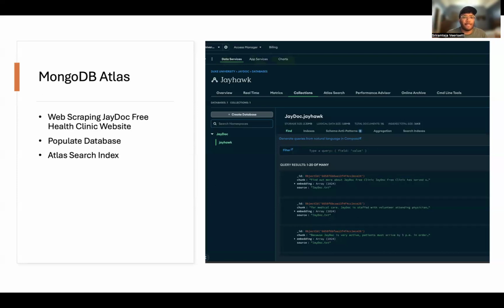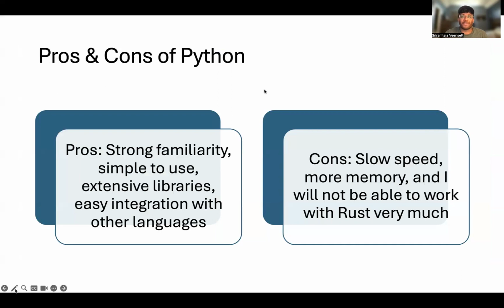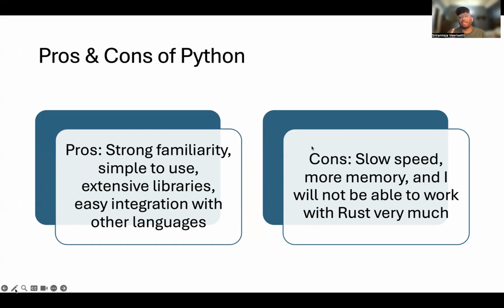Week 2 Demo